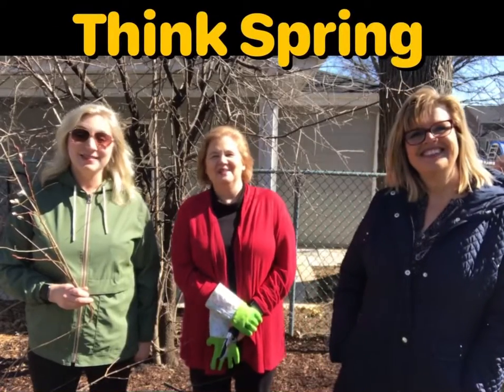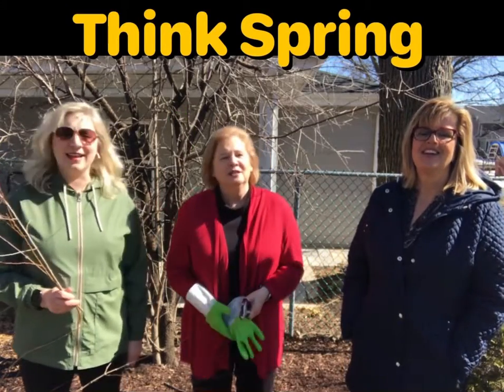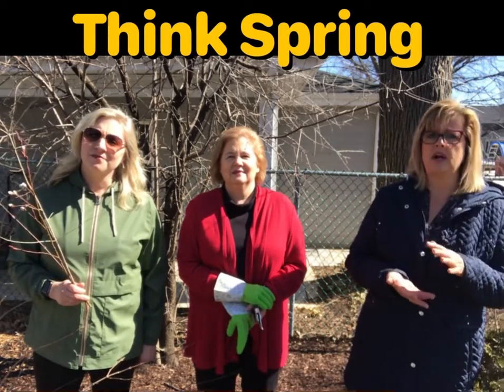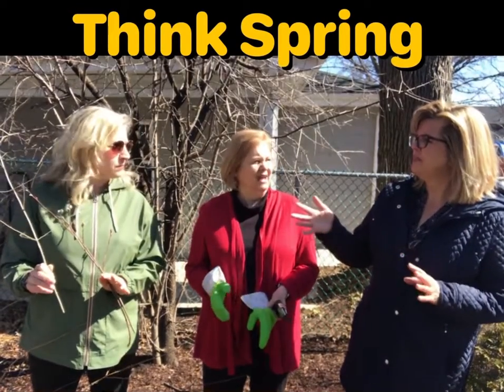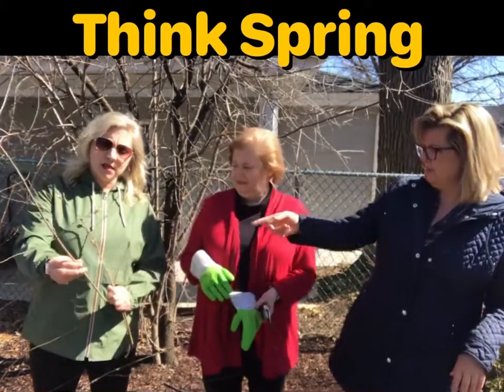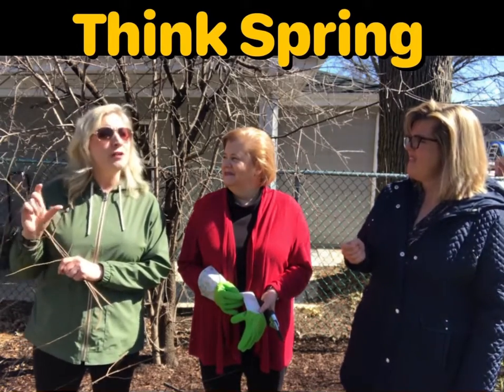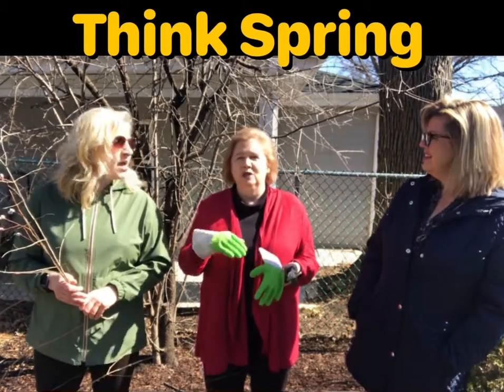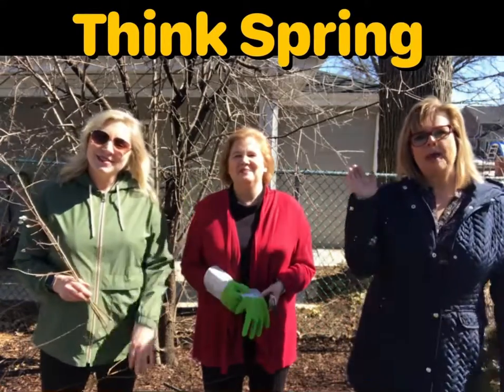Propagation Think Spring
Did you know you can easily propagate some of your own bushes! Honey suckle, pussy willow & more